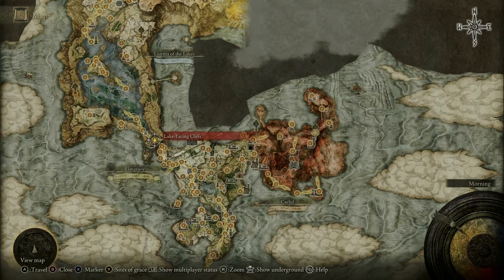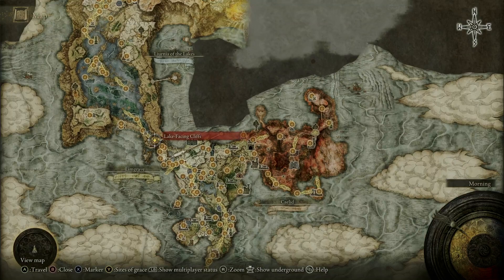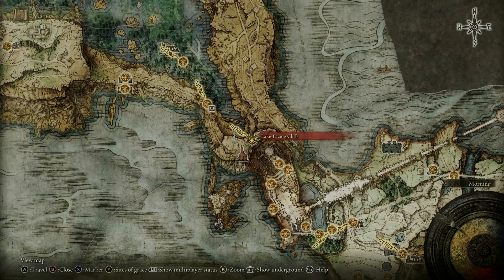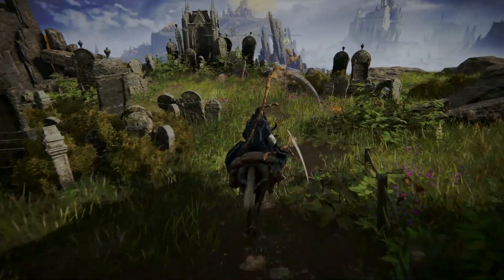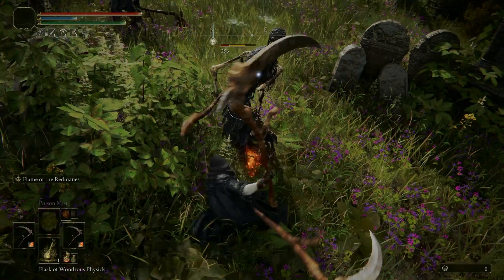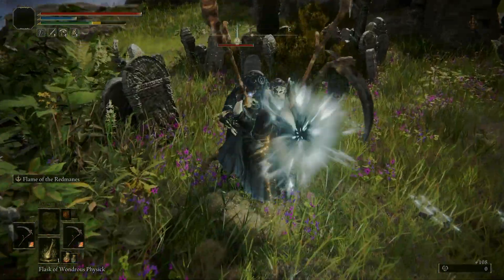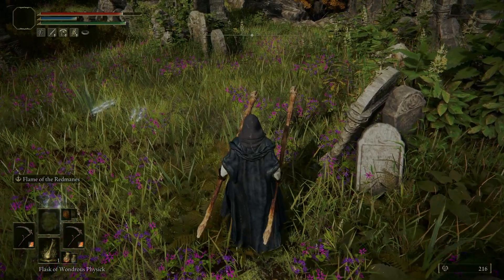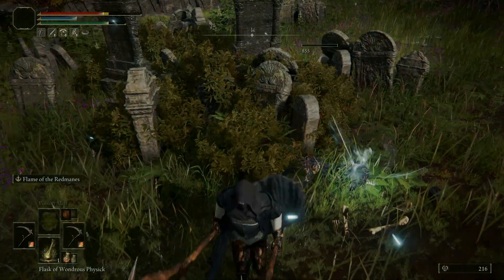Grave Scythe best farming location - ELDEN RING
eldenring eldenringclips eldenringgameplay Best location to farm the grave scythe